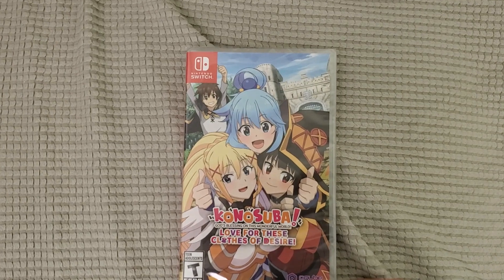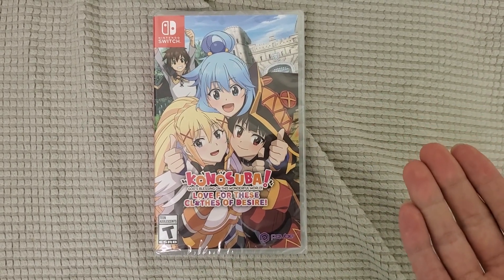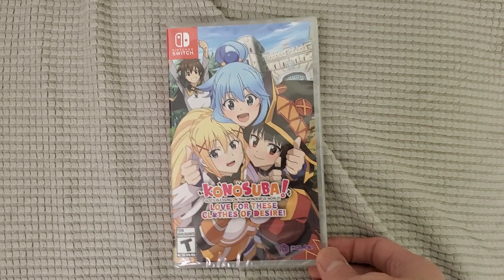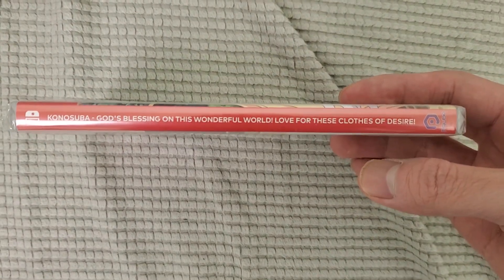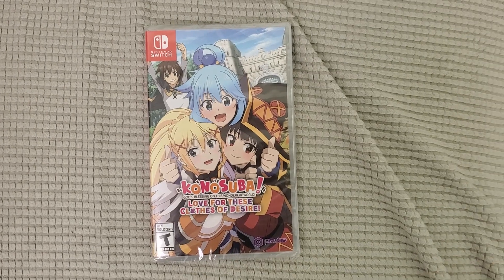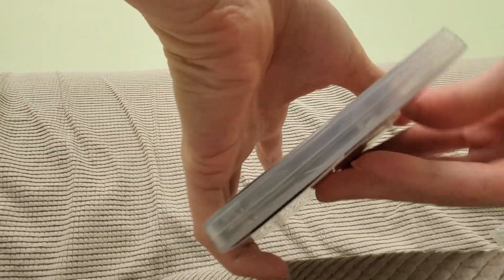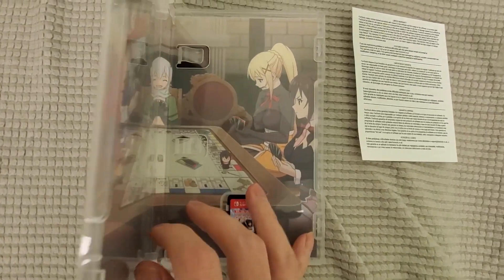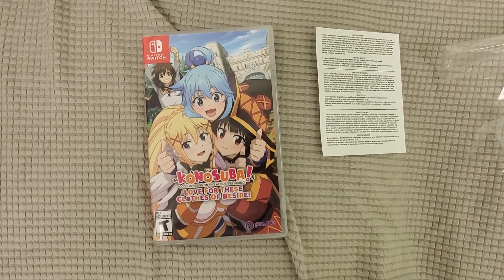Unboxing KONOSUBA God blessing this wonderful world love for these clothes of desire MAGES Nintendo!